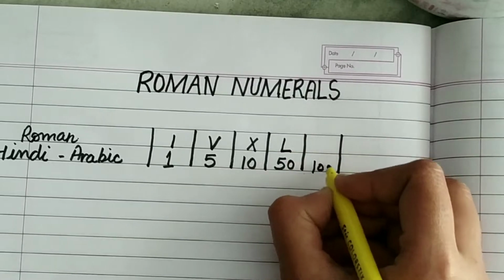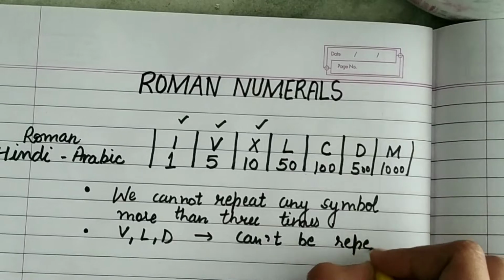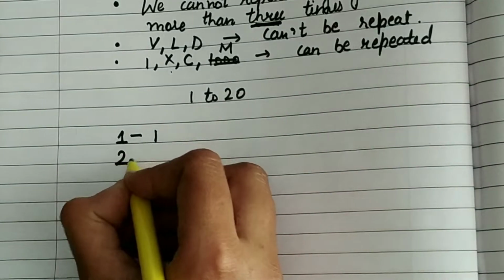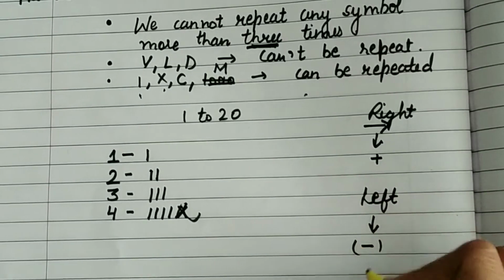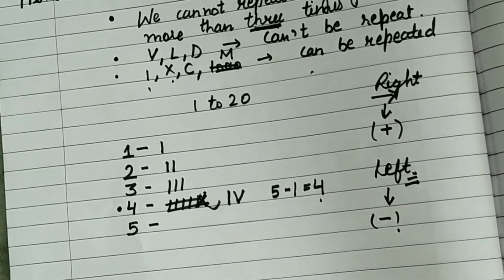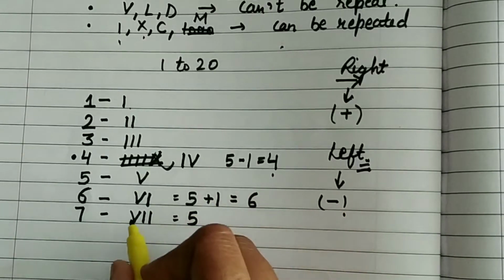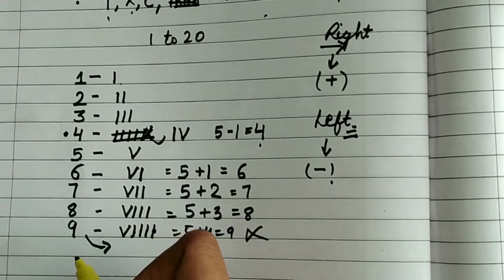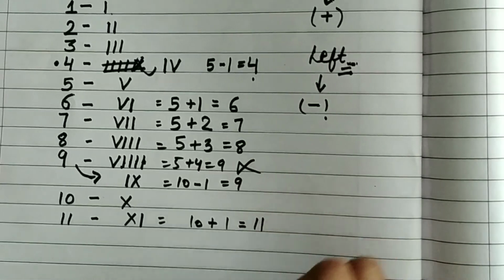ROMAN NUMBERS PART -1 | ROMAN NUMERALS | ROMAN NUMBERS 1 TO 20 | MATHS CONCEPT | GRADE-4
Here are some general rules for writing numbers in Roman Numerals.